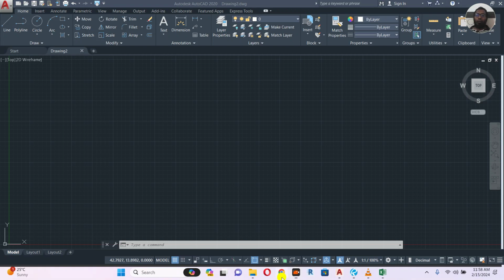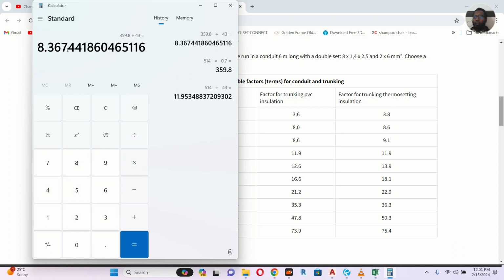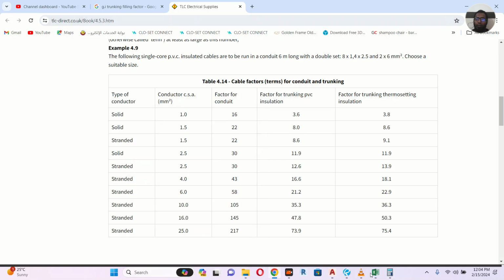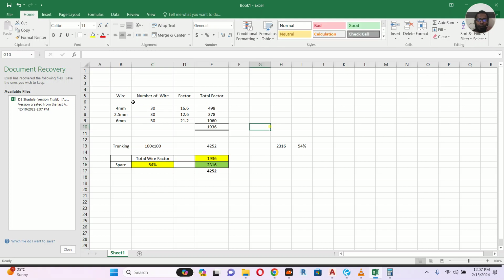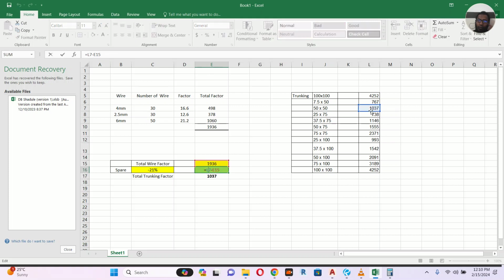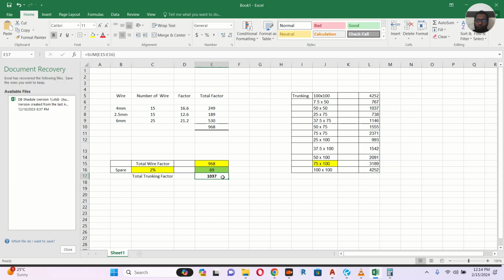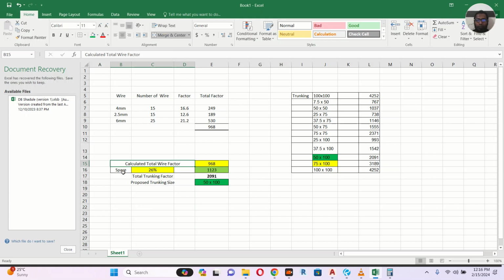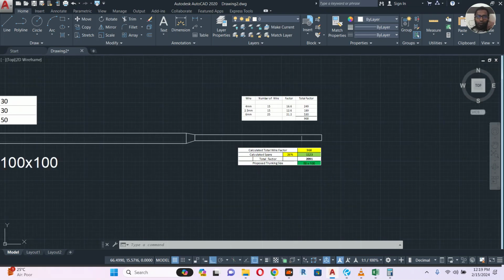Step By Step AutoCAD Electrical - Calculate G.I Trunking Size With Filling Factor - 013